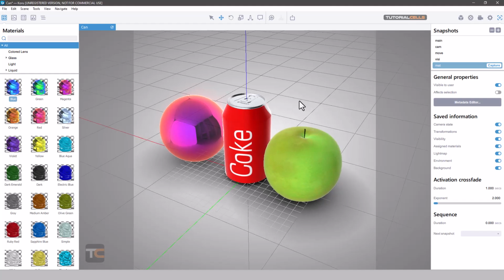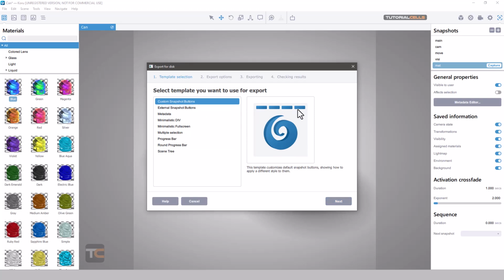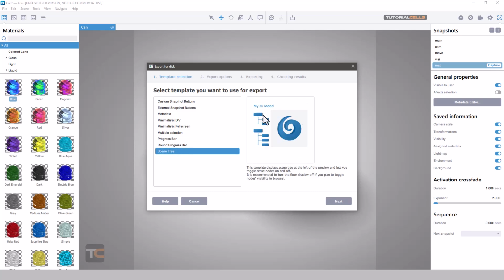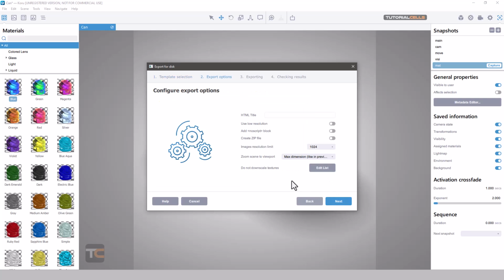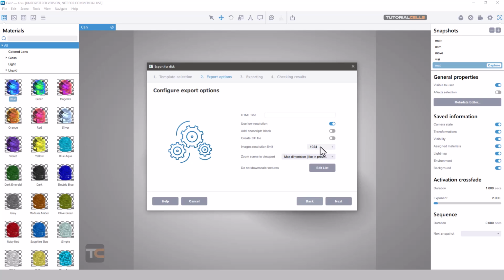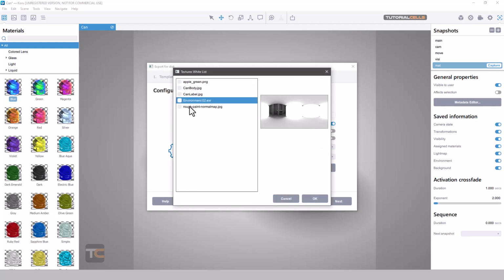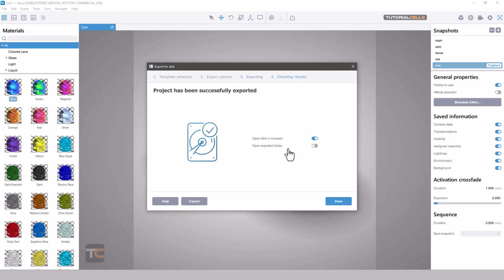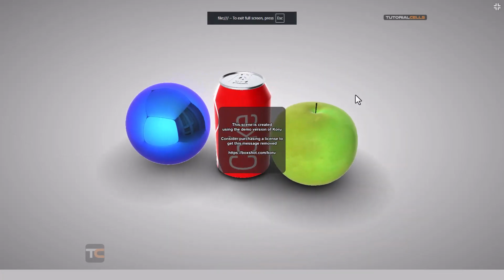012. Export Html Files in koru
Export Html Files

Components of the BALAS Software Lock:
Features and Security Layers:
• Remote Desktop Broken: Blocks remote desktop connections
• Anti Virtual Machine: Blocks virtual machines
• Video Port Blocker: Blocks video ports
• Clipboard Blocker: Prevents clipboard copying
• Smart Print: Smart printing of text documents